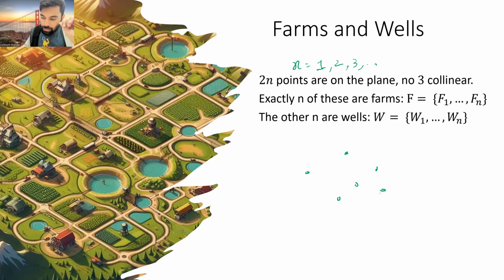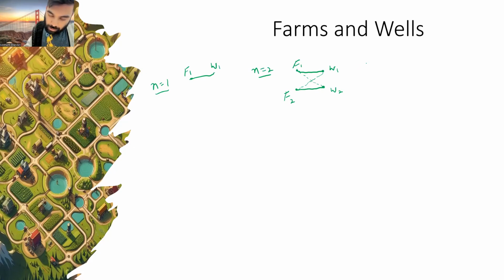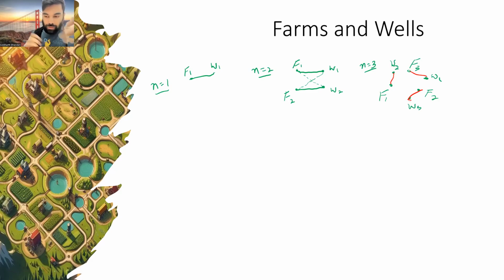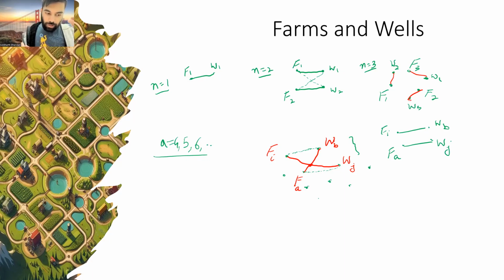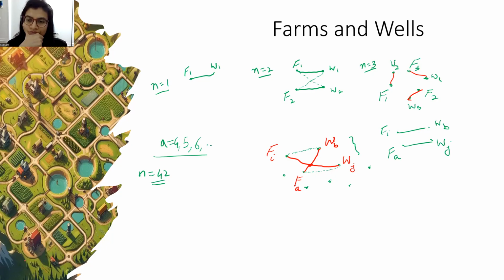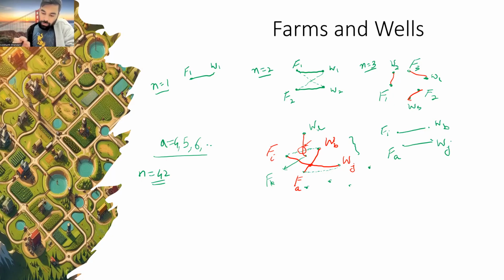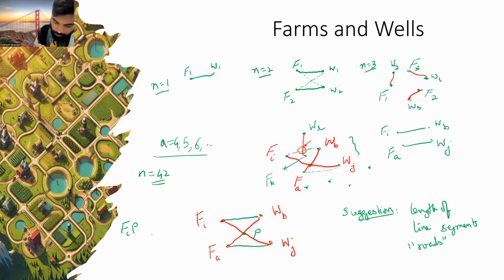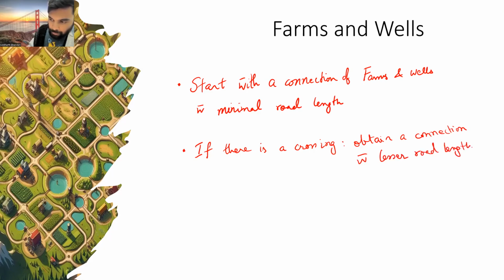Will the Farms Run Dry?! | Extremal Principle Part 3 | How-to-Solve-It